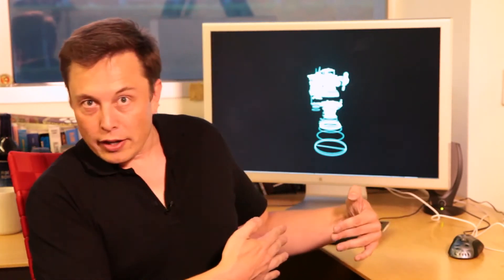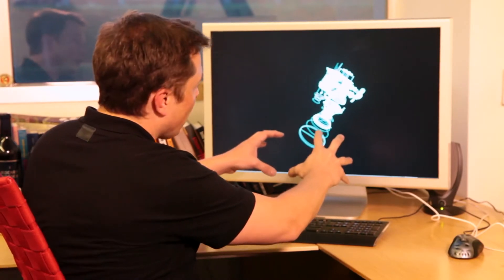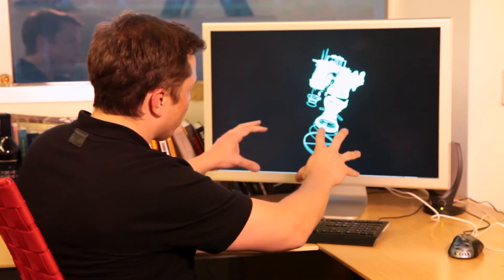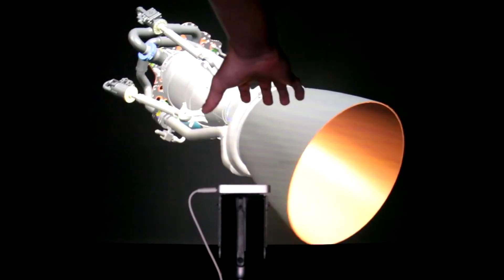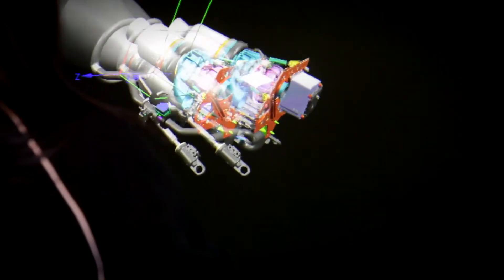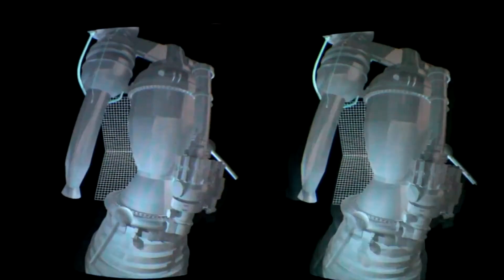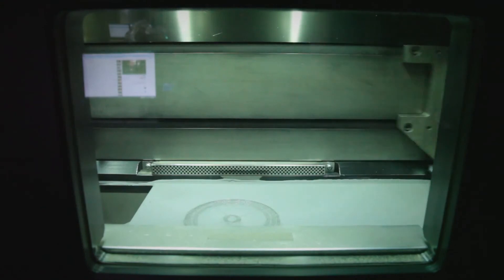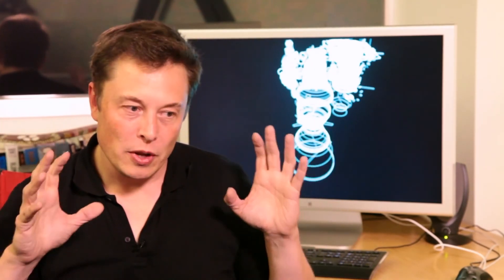Elon Musk Describes the Future of Rocket Design | SpaceX Space Science Full HD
- SpaceX is exploring new ways to make designing rockets more intuitive. This involves utilizing breakthroughs in sensor and visualization technologies to view and modify designs more naturally and efficiently. Please rate and comment, thanks!
Credit: SpaceX